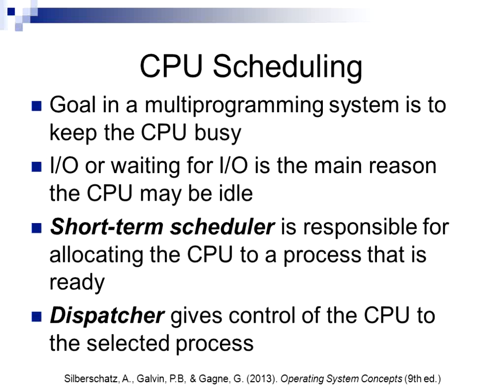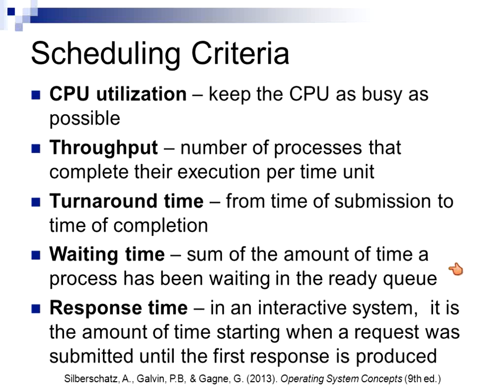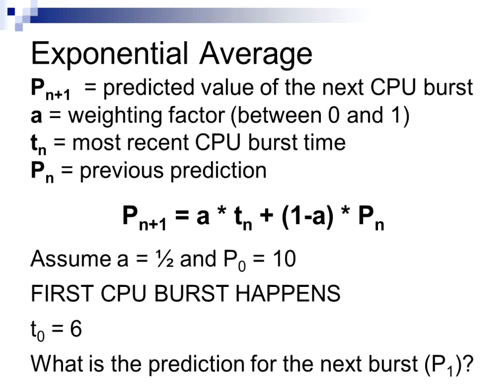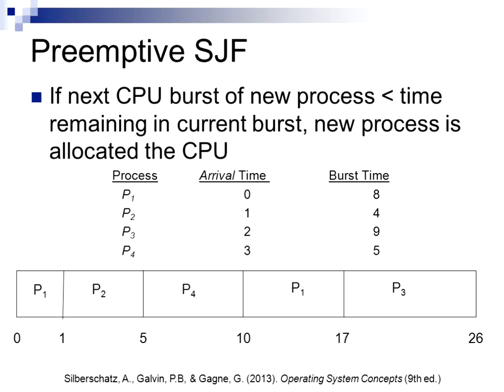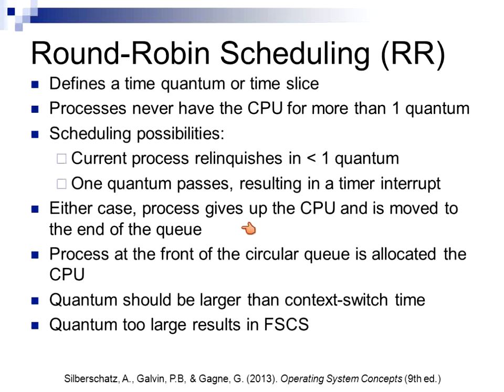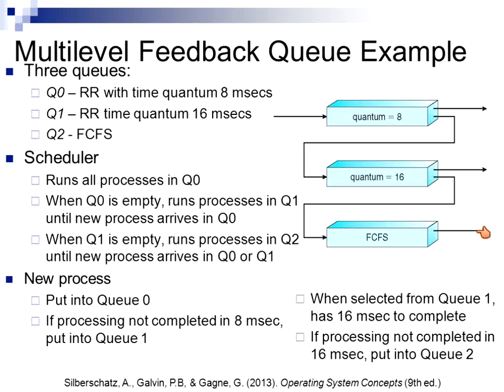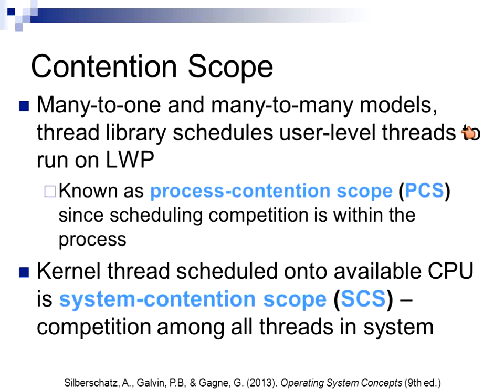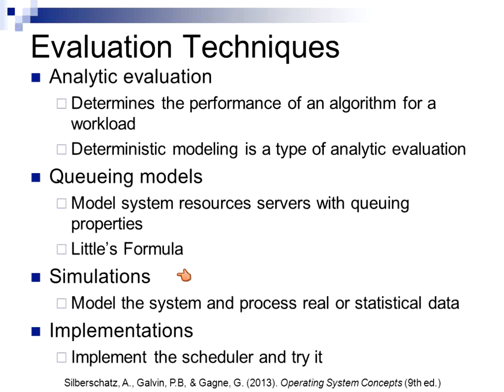IT 241 : Female Virtual Class 4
Recording : Saudi Electronic University Bb
Instructor : Jennifer Bigus
Date : Wednesday, February 15, 2014